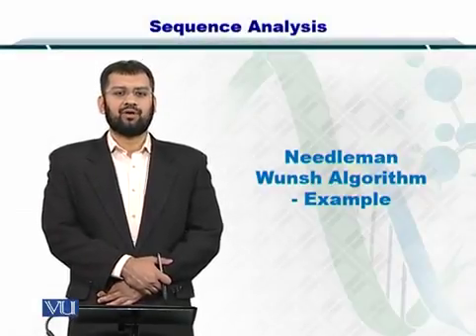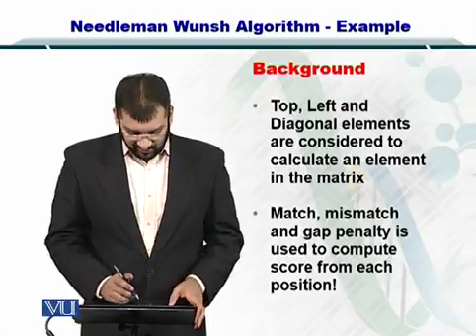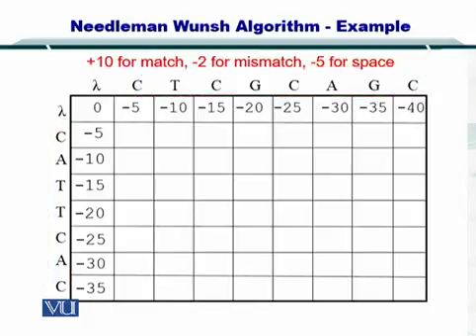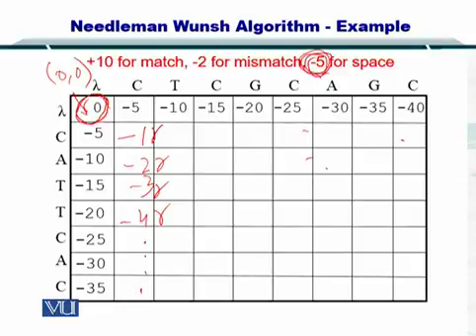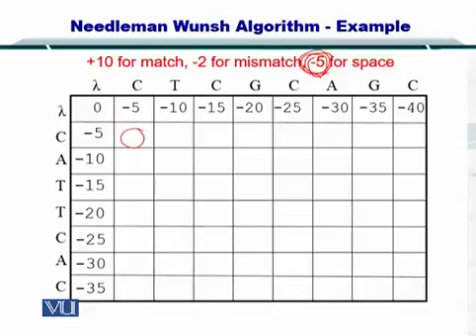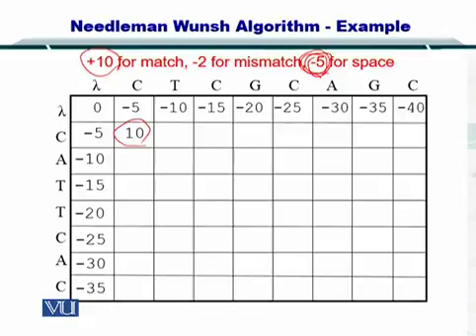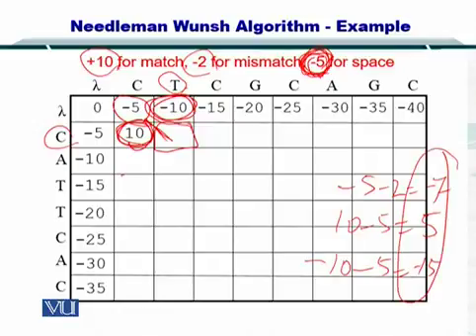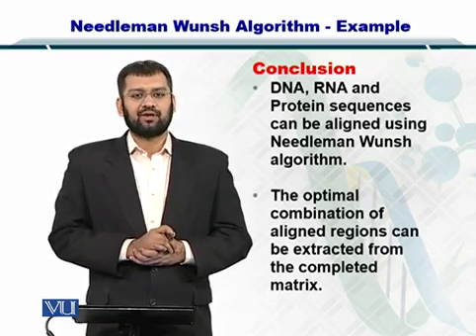Topic 38 (BIF401 - Bioinformatics I)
Course Code: BIF401
Course Name: Bioinformatics I
Instructor: Dr. Safee Ullah
Topic: NEEDLEMAN WUNSCH ALGORITHM EXAMPLE